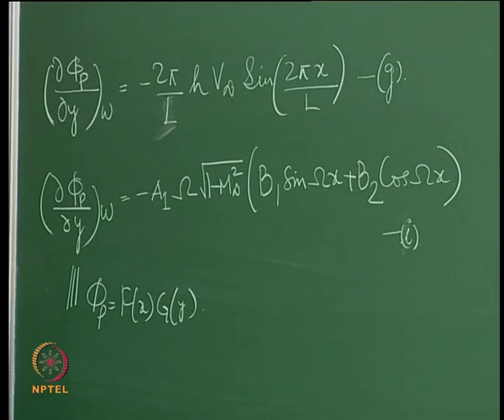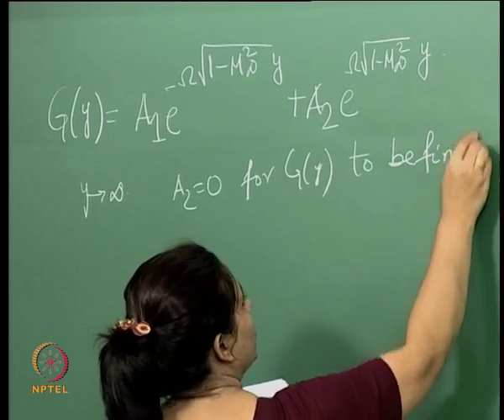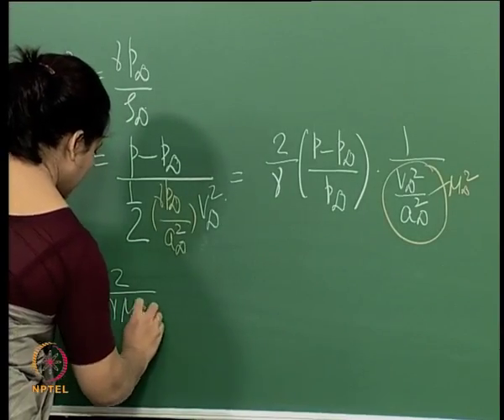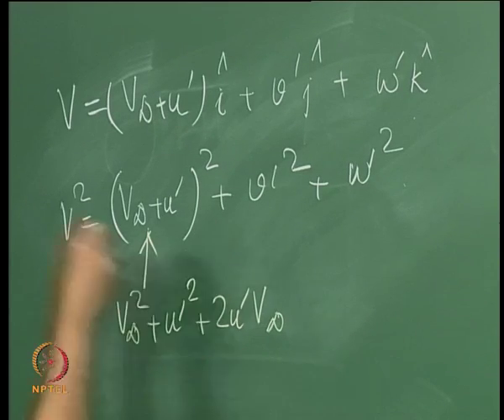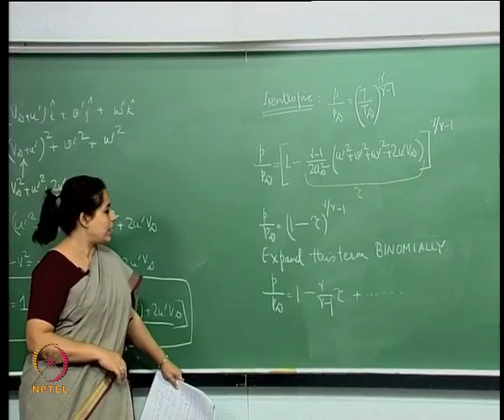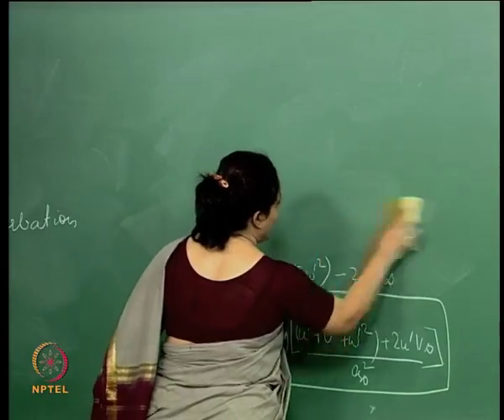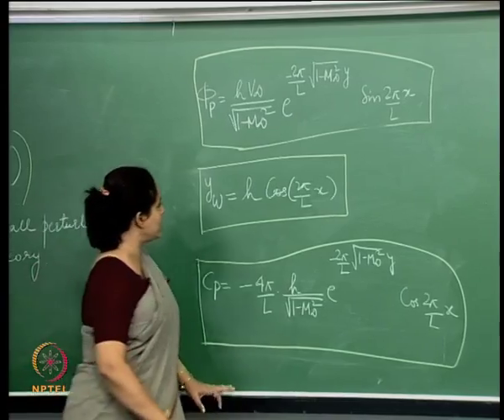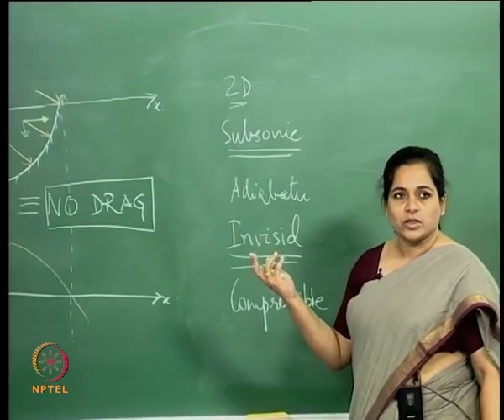Mod-01 Lec-24 Lecture-24-Subsonic Flow over a Wavy wall